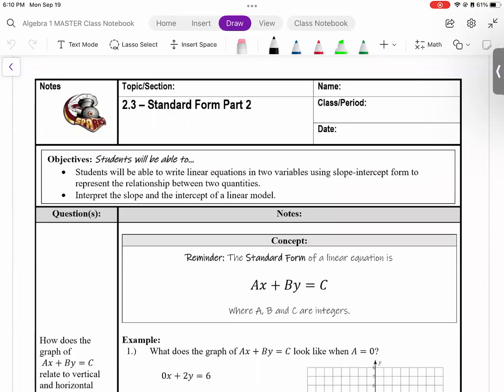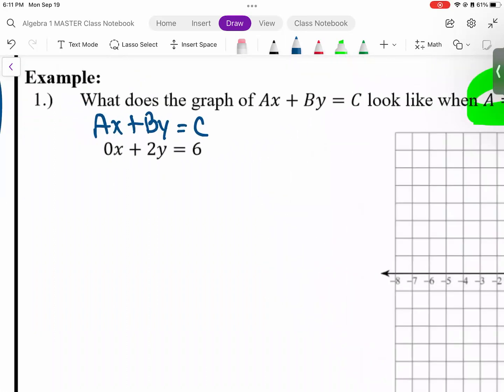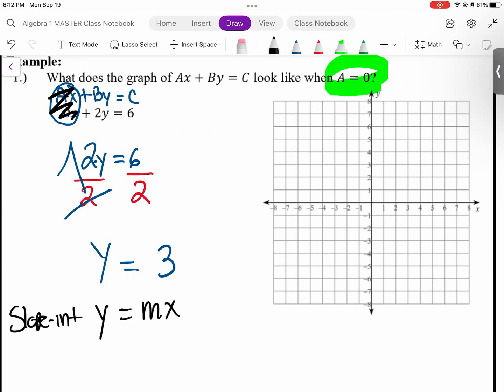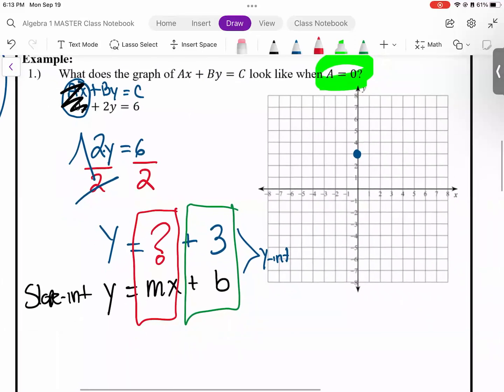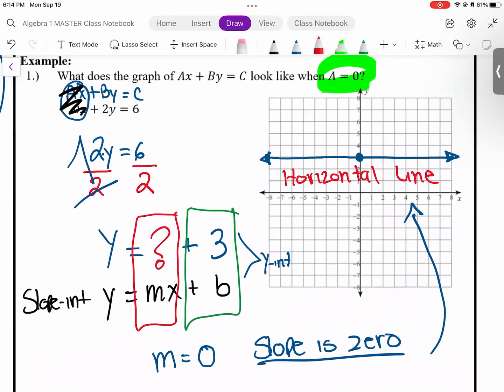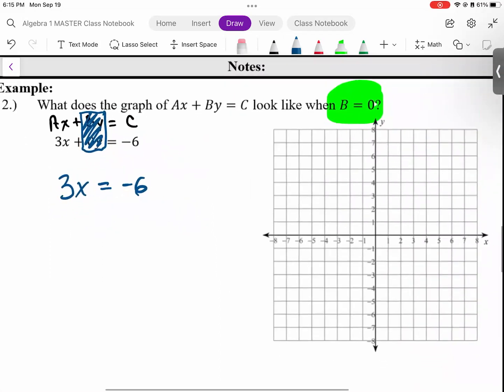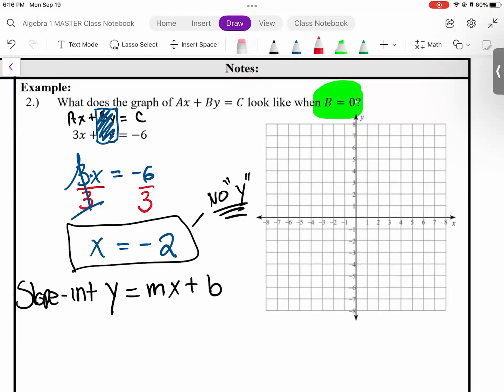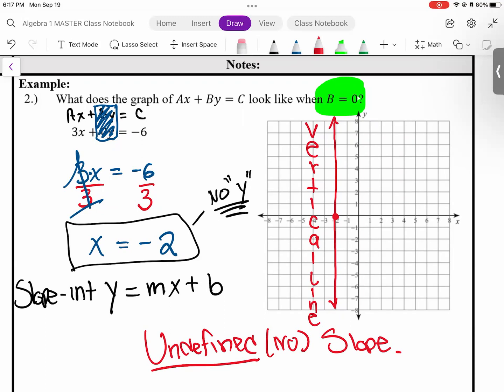2.3 - Standard Form Part 2 (Sub)